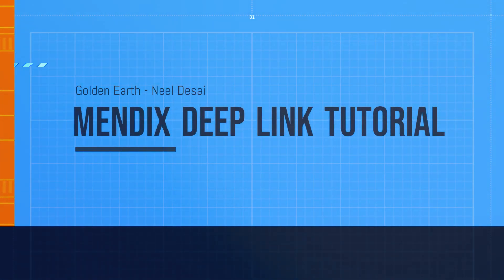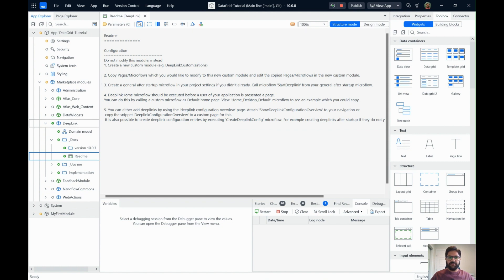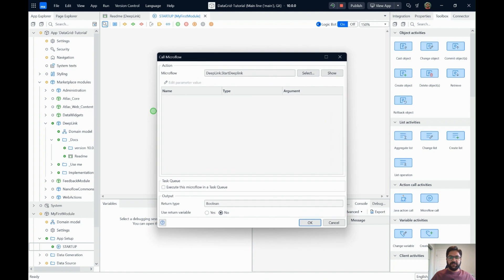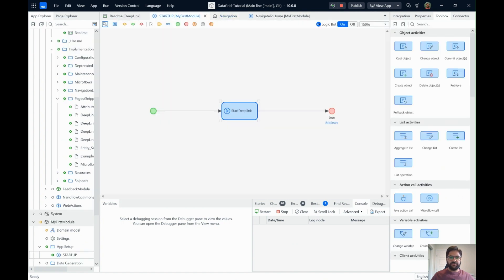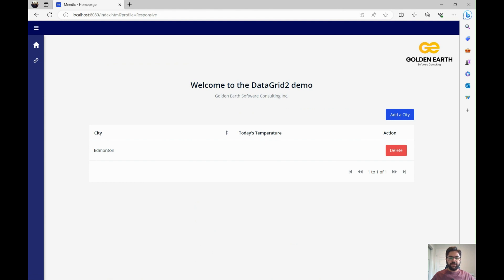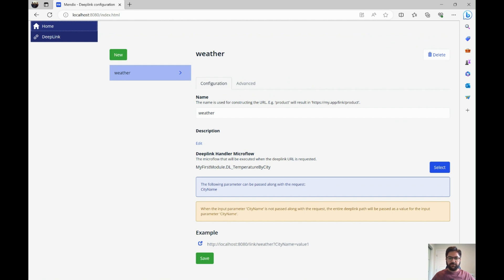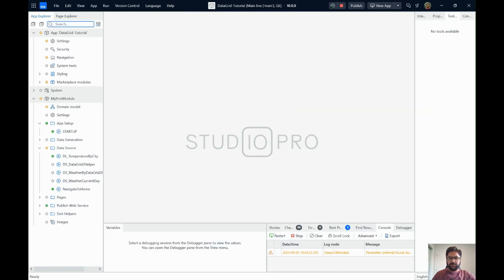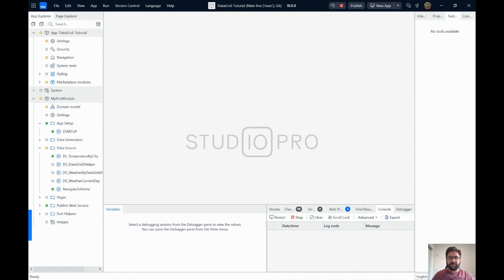Mendix Deep Link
This week's video is about